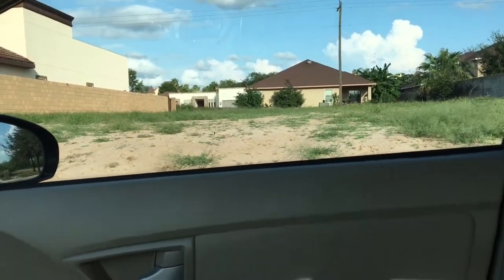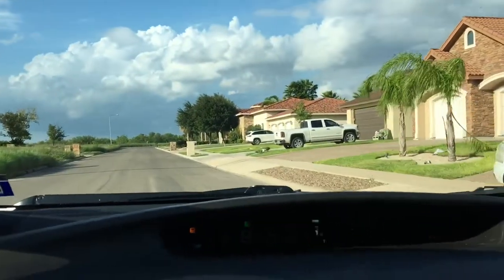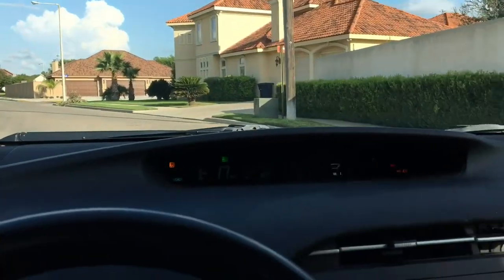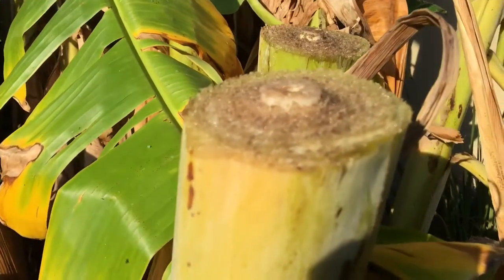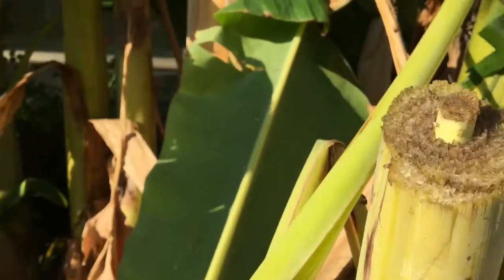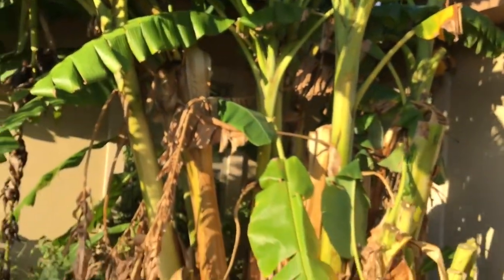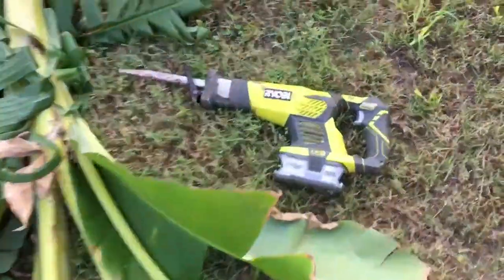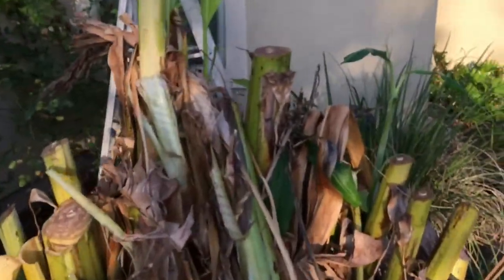CUTTING DOWN TREES WITH ONLY ELECTRIC TOOLS